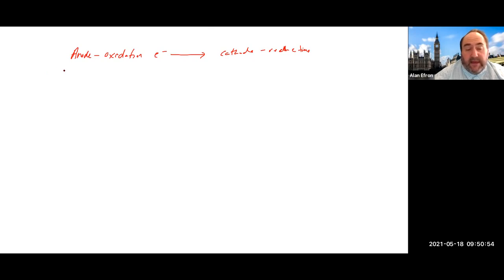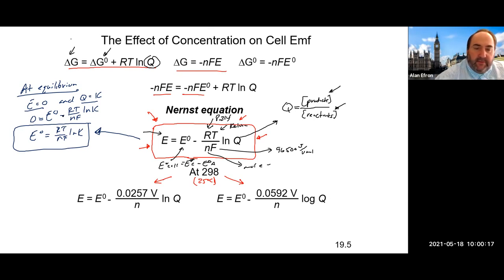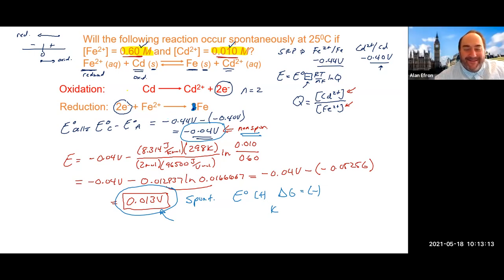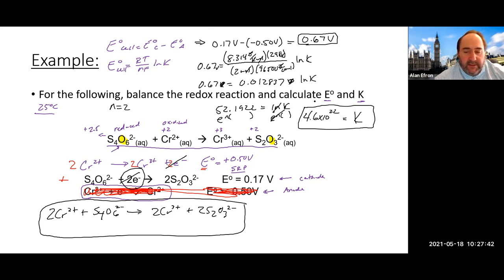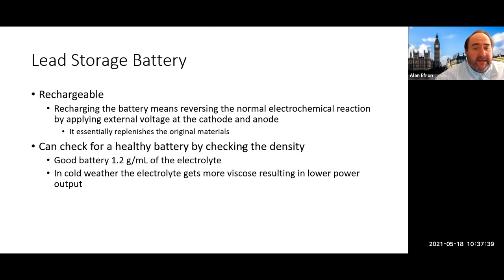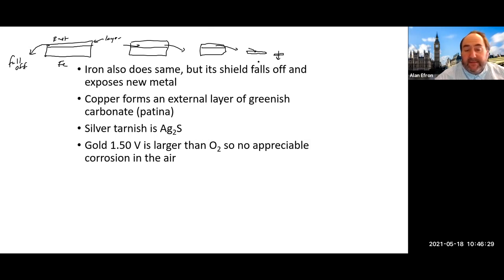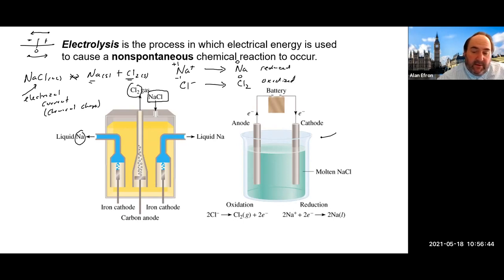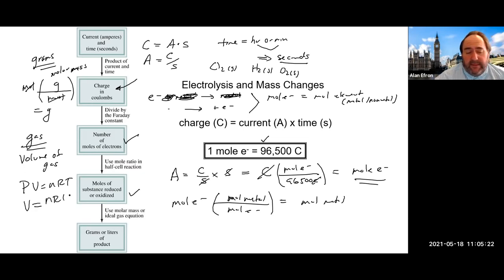Chem 51 Lecture 5/18/21 (Ch 17)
We lectured on Ch 17 (Nearst Equation, batteries, electrolysis)